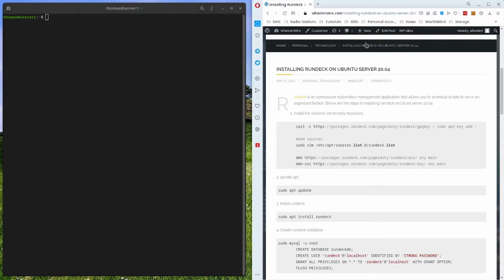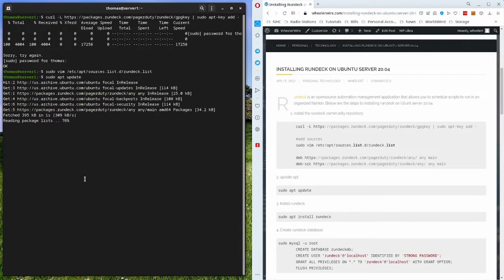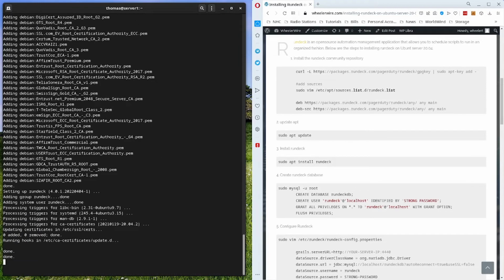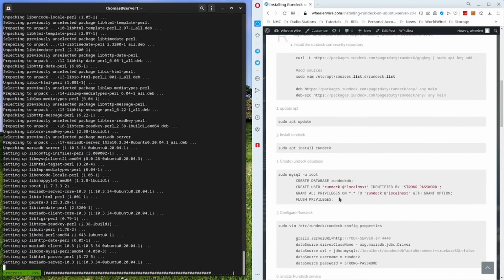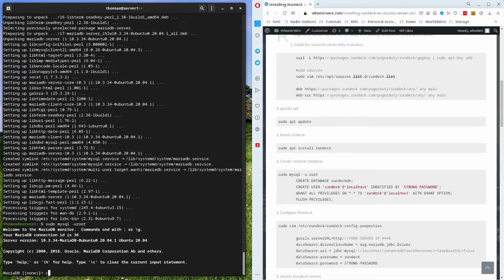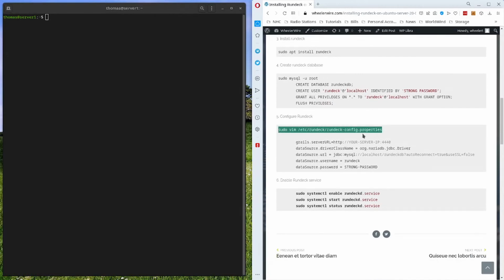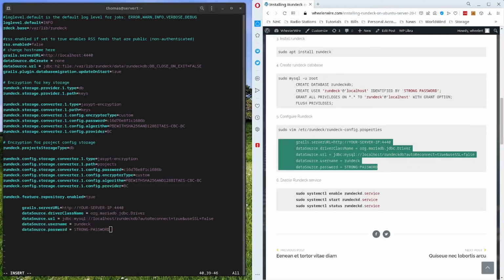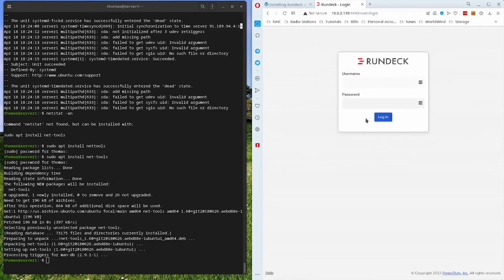Rundeck Install on Ubuntu